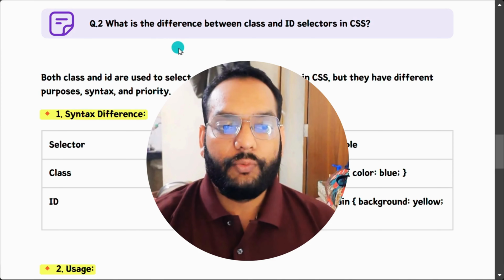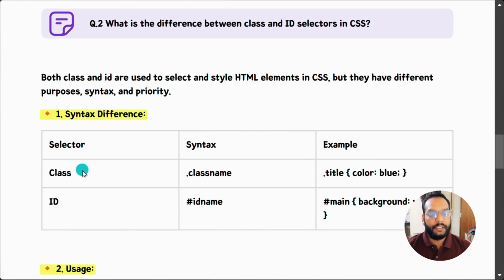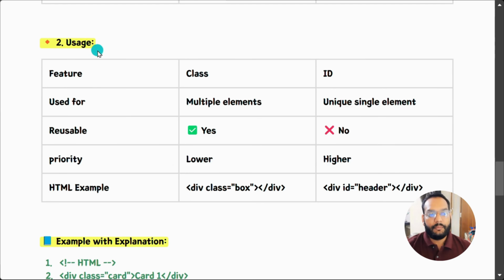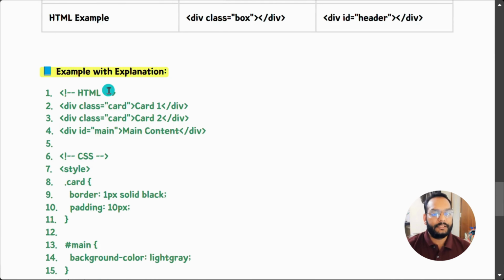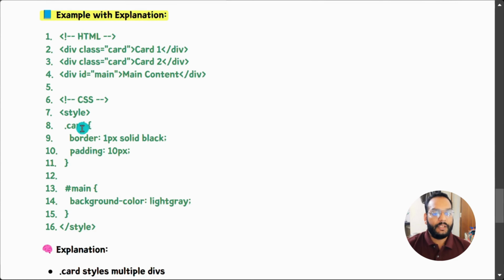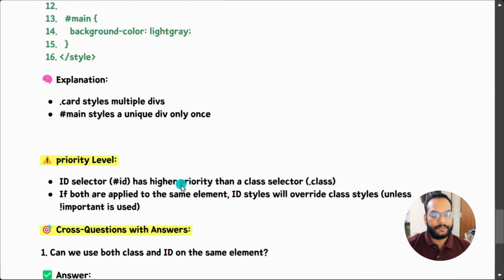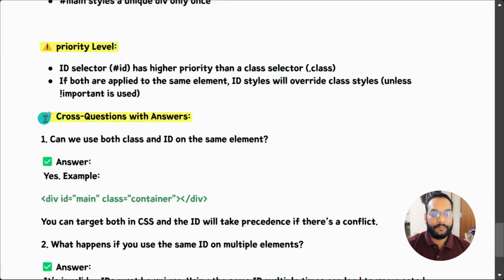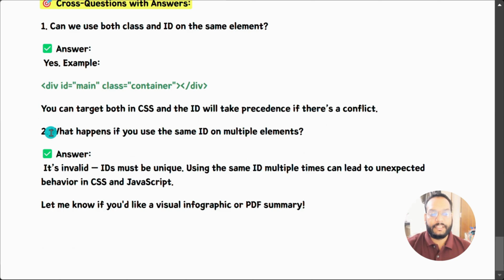Difference between class and ID selectors in CSS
In this video, you'll learn the key differences between class and ID selectors in CSS. If you're confused about when to use a class and when to use an id, this video breaks it down with simple explanations and examples.

🔹 Topics Covered:
⏺️ What is a class selector?
⏺️ What is an ID selector?
⏺️ Syntax differences
⏺️ When to use class vs ID

This is a must-watch for beginners and anyone preparing for frontend or MERN stack interviews!